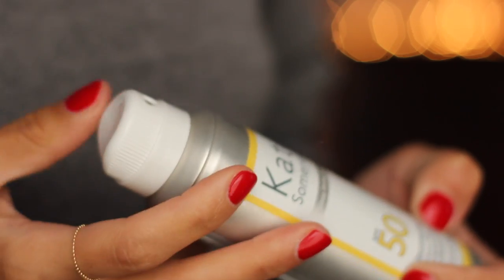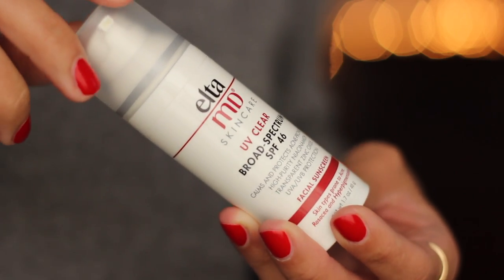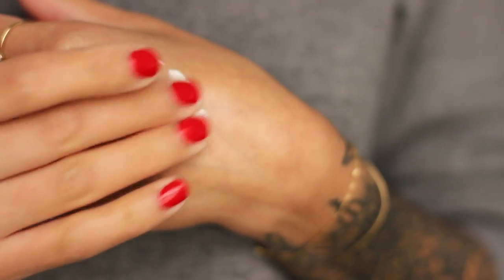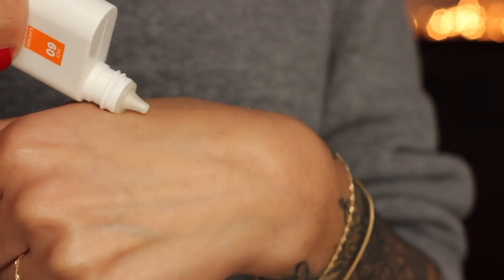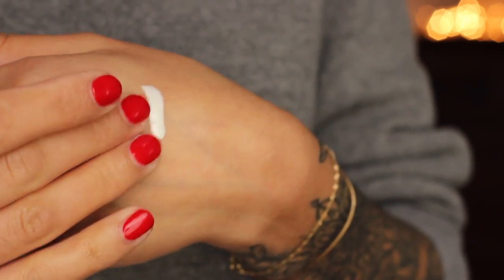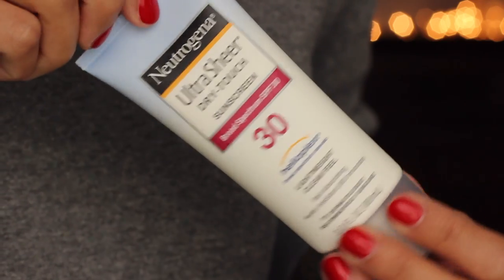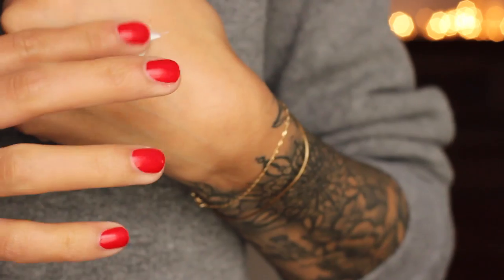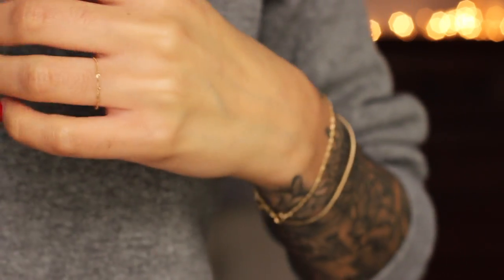Sunscreen 101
Kate Somerville UncompliKated SPF 50 Soft Focus Makeup Setting Spray

Elta MD UV Clear SPF 46 Oil-Free

others coming soon

Makeup I'm Wearing - Glossier Skin Tint in Dark, Nars Soft Matte Complete Concealer in Ginger, Glossier Cloud Paint in Haze, Noto Botanicals highlighter, Glossier Boy Brow in Black and Glossier Gen G Lipstick in Jam